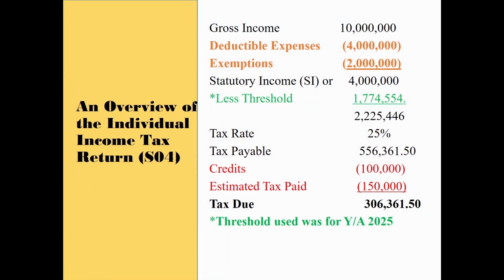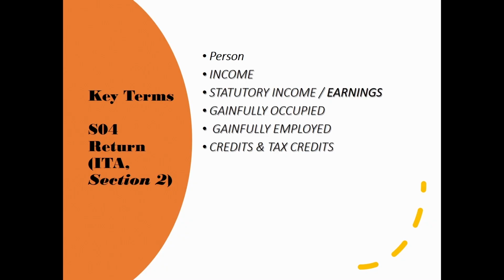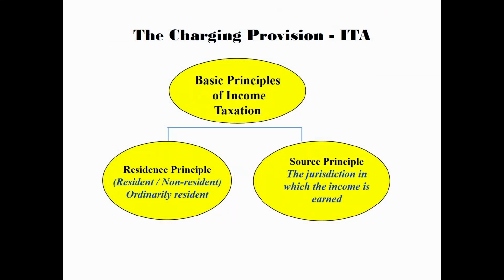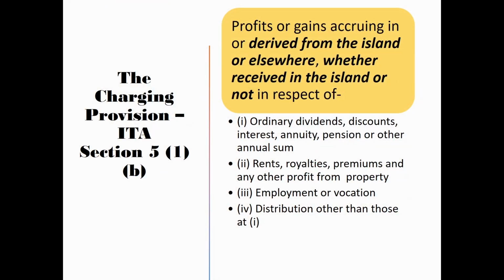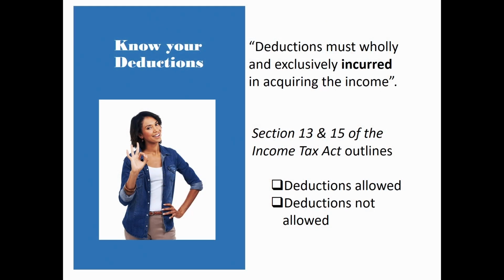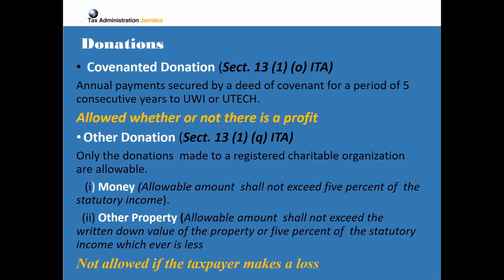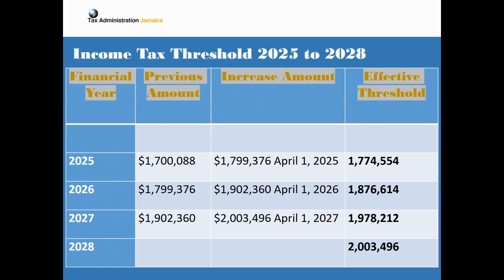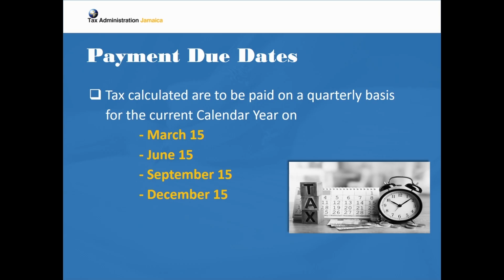Courtney Johnson Explains S04 & S04A | Guide for Self-Employed Income Tax Filing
If you are self-employed or operating as a sole proprietor, this session is essential.

In this webinar segment, Courtney Johnson provides a clear guide to filing your Annual Income Tax Return (S04) and Estimated Income Tax Return (S04A).

He explains:

• Who must file
• Residency and source rules
• Allowable vs non-allowable expenses
• Statutory deductions (NIS, NHT, Education Tax)
• Tax thresholds and deadlines

Understanding your obligations is the first step to staying compliant and filing with confidence.

📞 For assistance: 888-TAX-HELP
🌐 jamaicatax.gov.jm